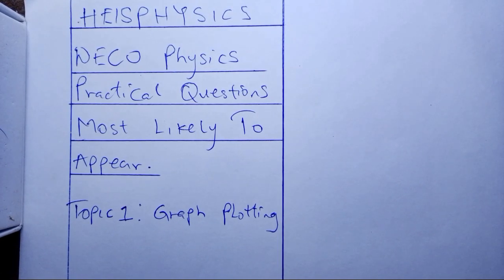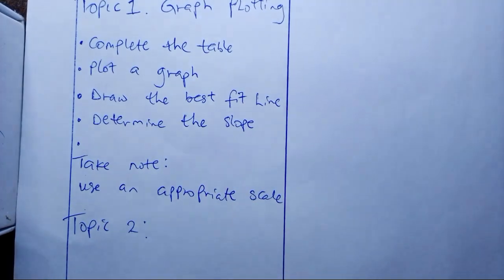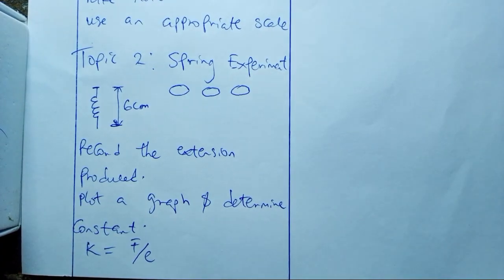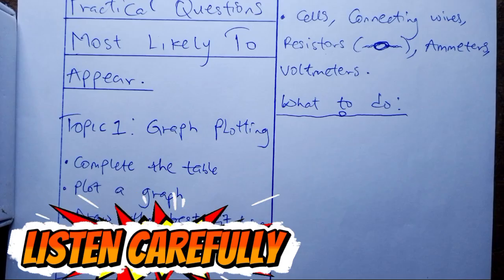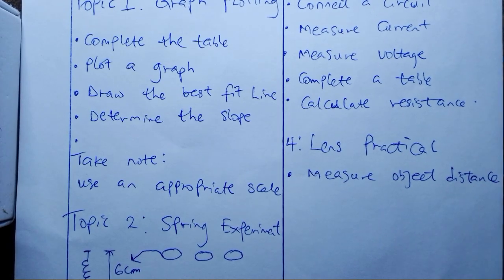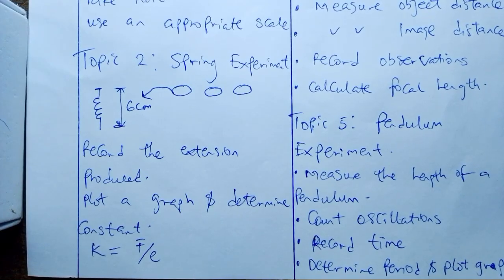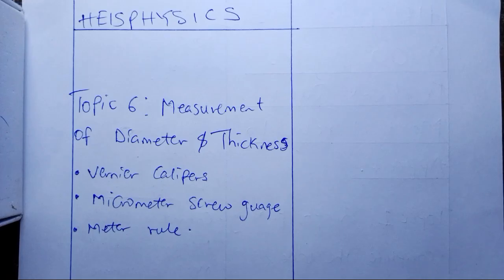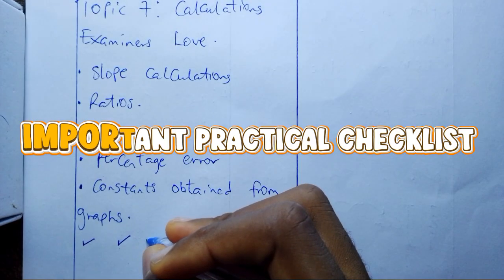NECO PHYSICS PRACTICAL 2026: 7 Questions Most Likely To Appear 😱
🚨 NECO Physics Practical 2026 is almost here! In this video, we discuss the most likely practical questions, experiments, calculations, and graph-related tasks that may appear in the NECO Physics Practical examination.

Whether you're struggling with graphs, springs, electric circuits, lenses, pendulums, or measurement instruments, this final revision guide will help you prepare effectively and avoid common mistakes that cost students valuable marks.

✅ Topics Covered:
• Graph plotting and slope calculations
• Spring experiments (Hooke's Law)
• Electric circuit practicals
• Convex lens practicals
• Pendulum experiments
• Vernier calipers & micrometer screw gauge
• Common NECO practical calculations
• Practical exam tips and tricks

This video is designed for all NECO candidates looking for a last-minute Physics Practical revision before the examination.